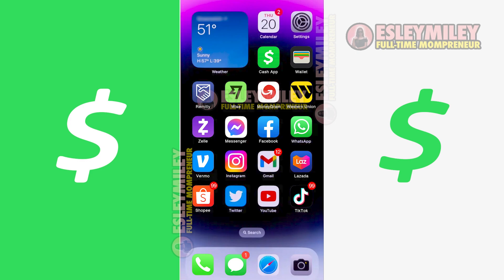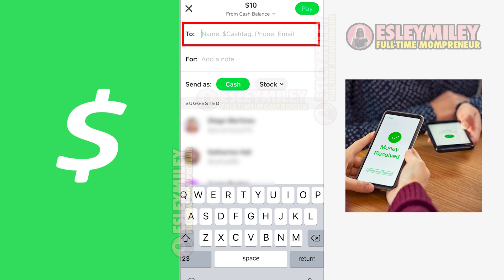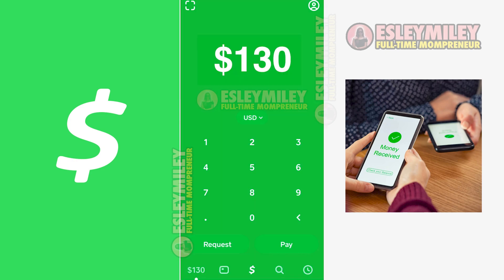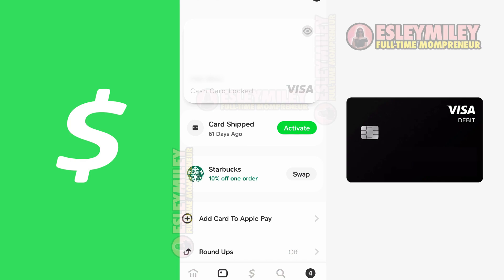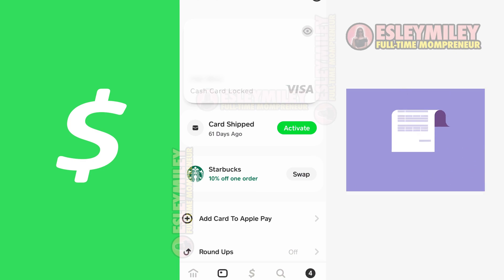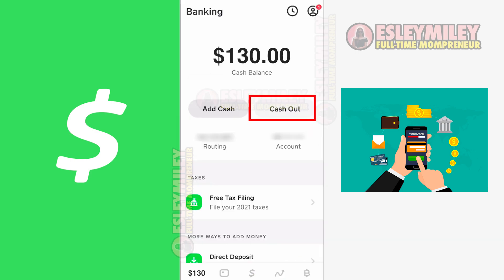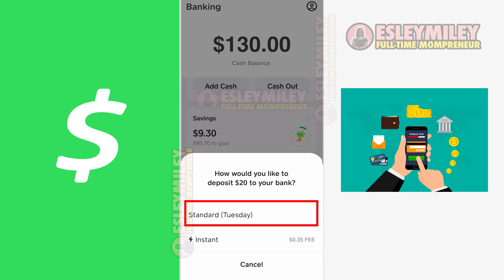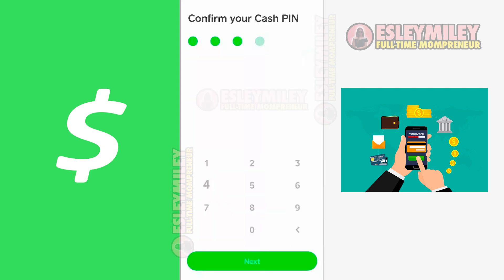How To TRANSFER MONEY With CASH APP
Can You Pay With Cash App?

In this comprehensive tutorial, we guide you through the process of making payments with Cash App using three different methods. Whether you're a seasoned user or new to the platform, our step-by-step instructions ensure a smooth payment experience. Discover how to effortlessly send money to friends and family, conveniently pay for goods and services online, and efficiently split expenses with just a few taps. Stay ahead of the game and harness the full potential of Cash App for all your payment needs.